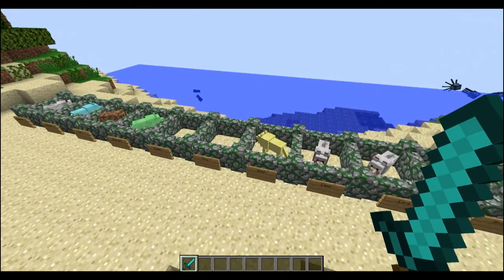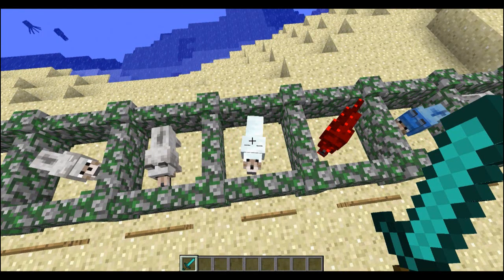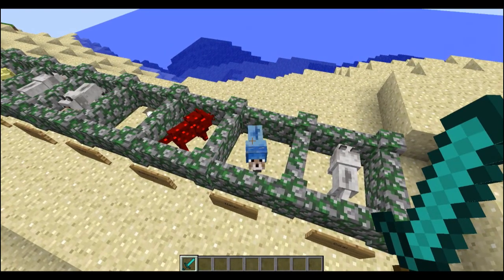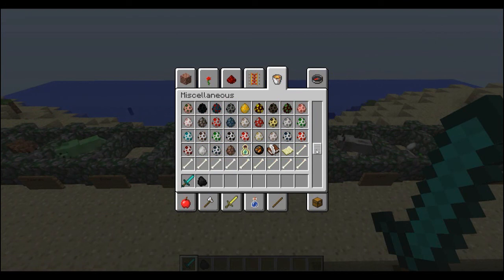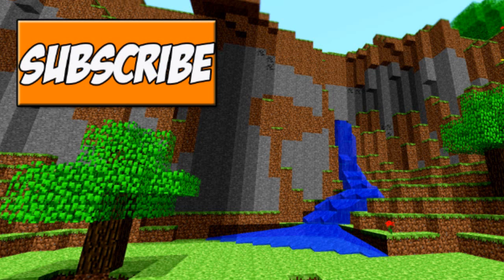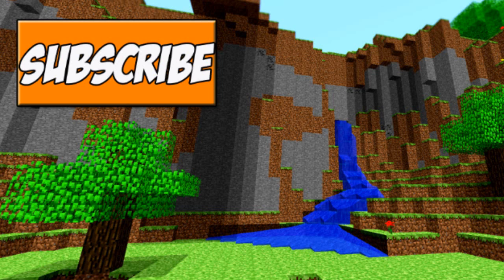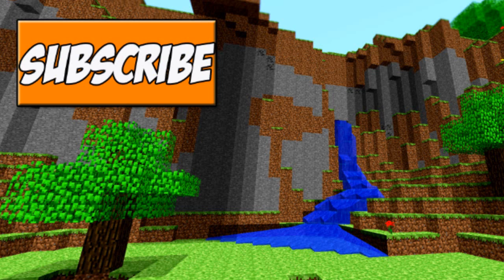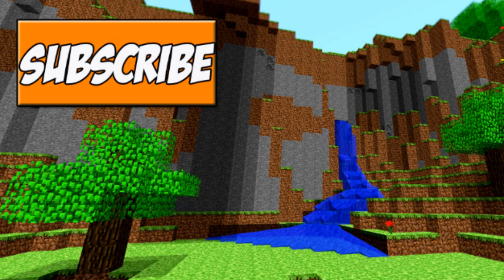[MINECRAFT] Wolves Plus Mod Review 1.4.2